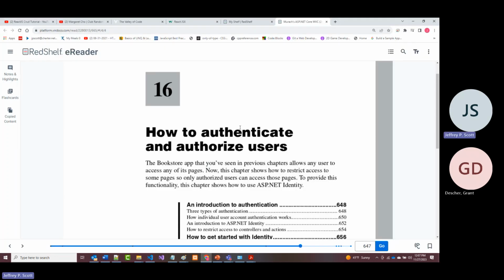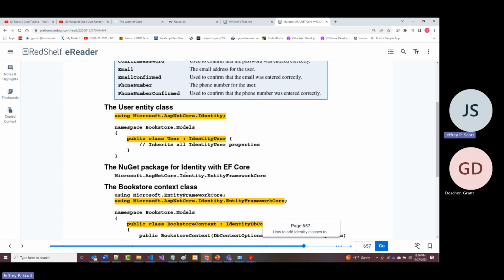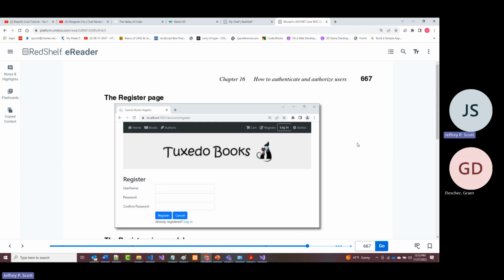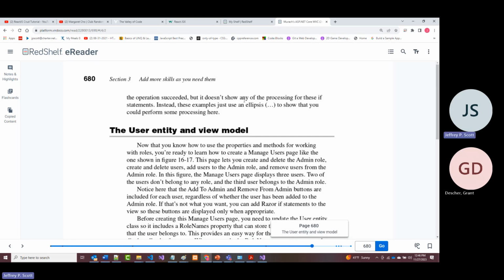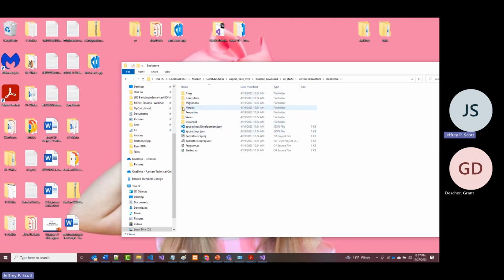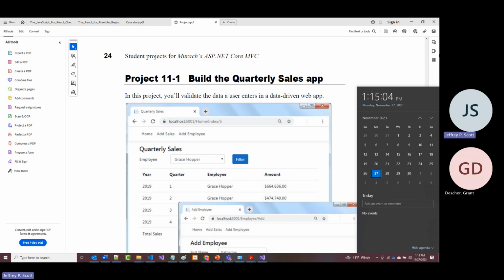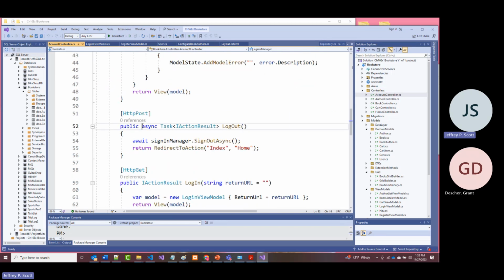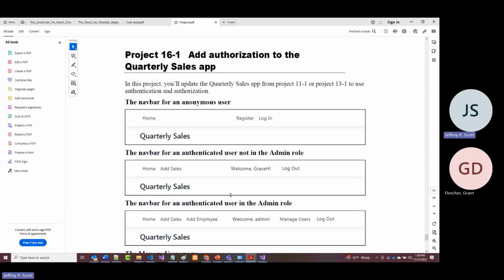AWD1115 - Database Driven Web Development II - Day62 - 11-27-2023